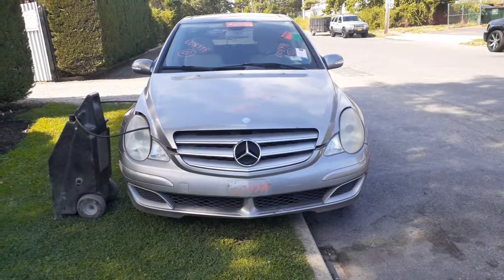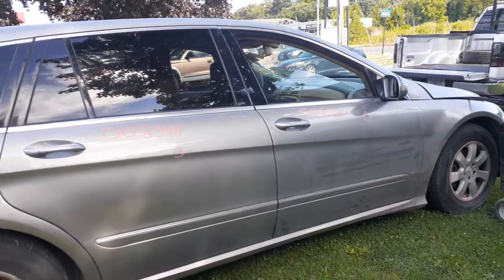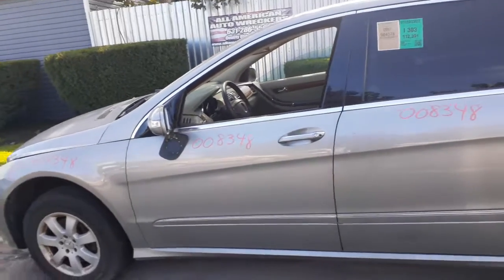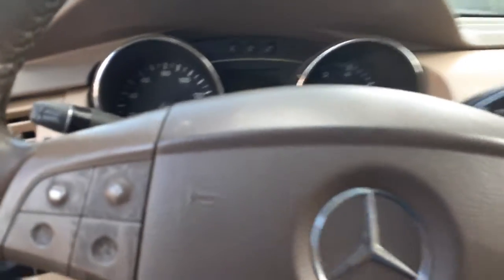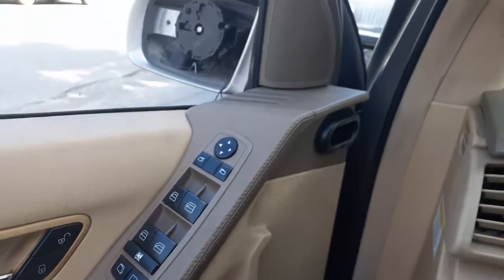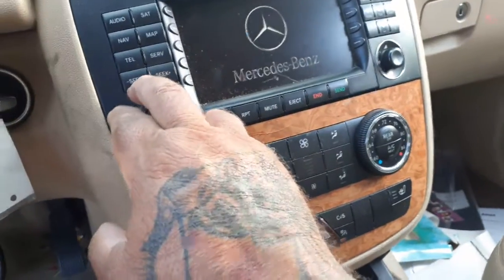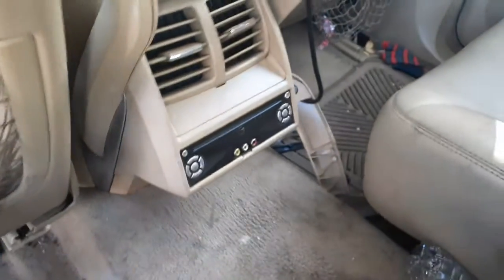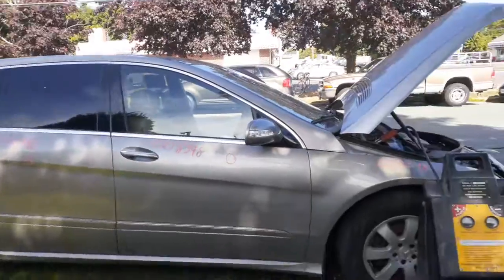All American Auto Wreckers |2007 Mercedes Benz R350| Used Mercedes Parts| AWD 3.5 Auto Stock # 8348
This 2007 R350 came in running and driving with a bad 3.5 engine.  The all wheel drive transmission and transfer case are in good condition.  The body is in nice shape also full power all around with minor damage here and there. We do have all the parts from the 3.5 engine in stock and ready for sale. The Exterior Paint code is PT-C723. The Interior is a Saddle leather. Most parts for this 2007 R350 are off now and ready to go. So call us with your order.